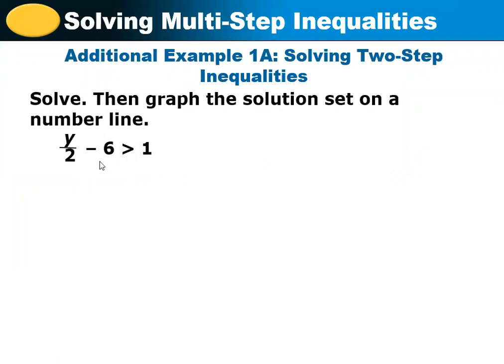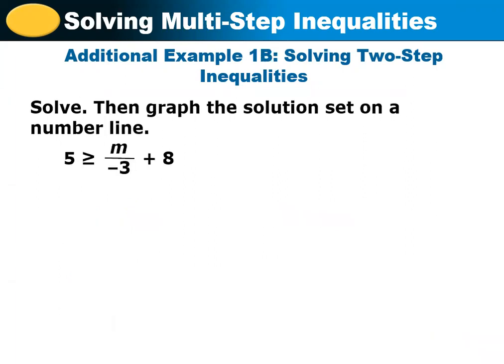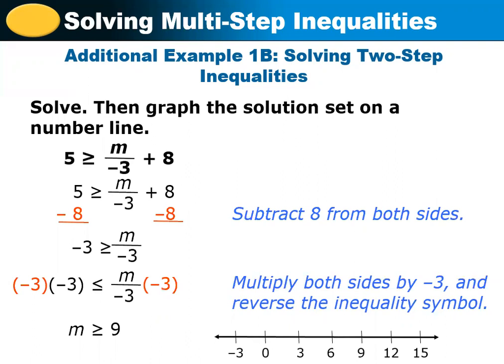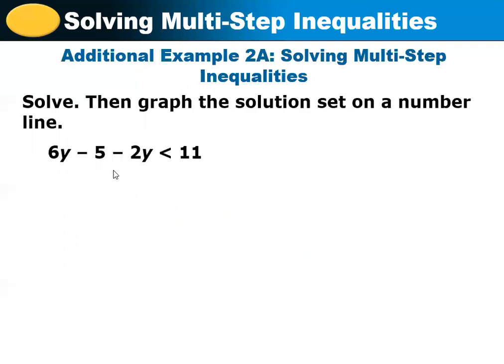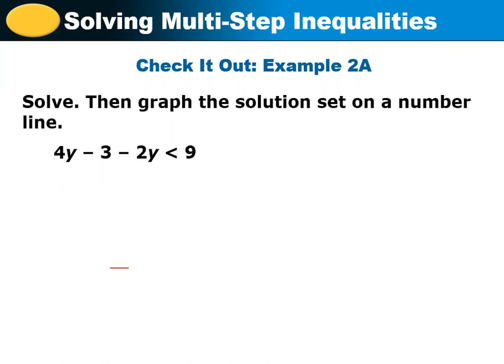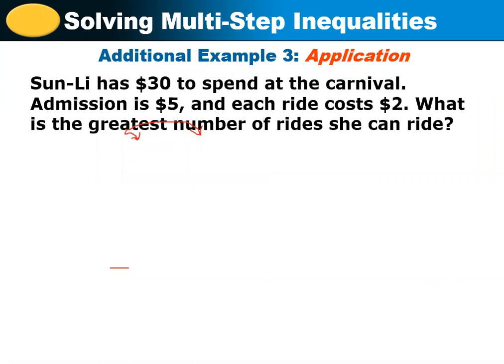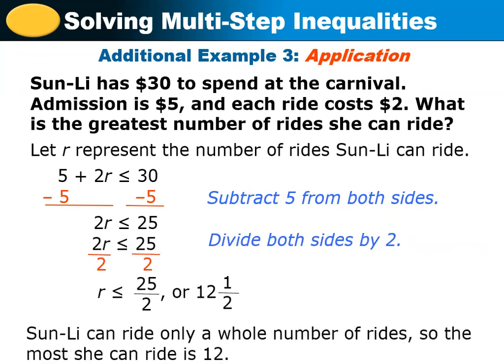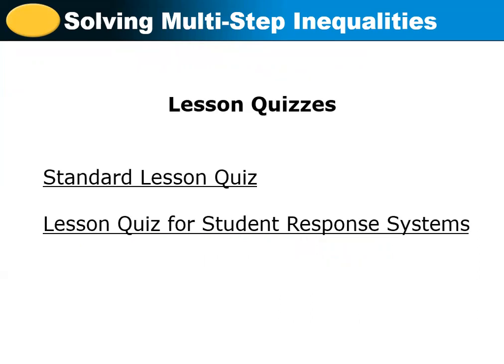Math Grade 9 November 15 chapter 3 lesson 3 4 Algebra